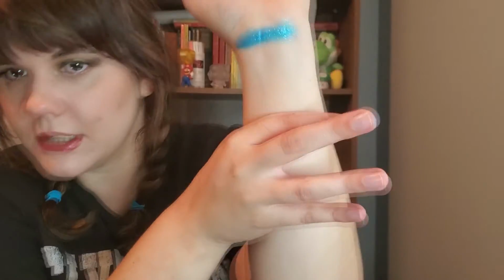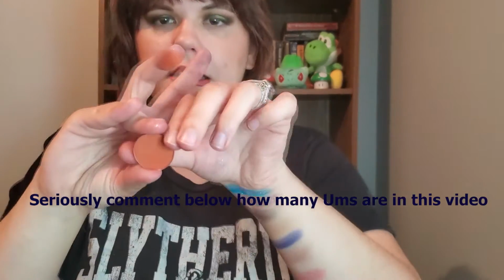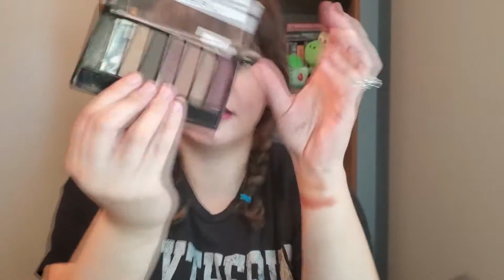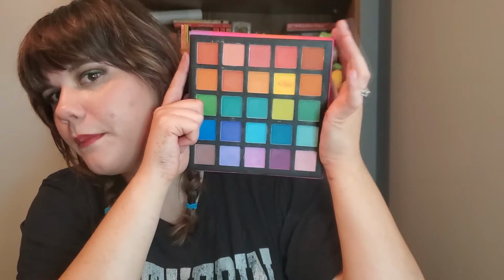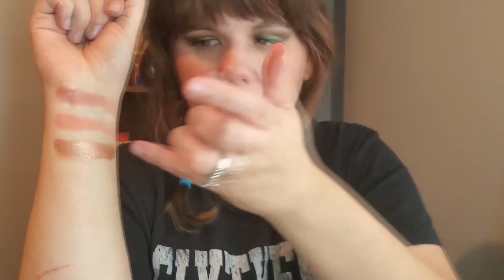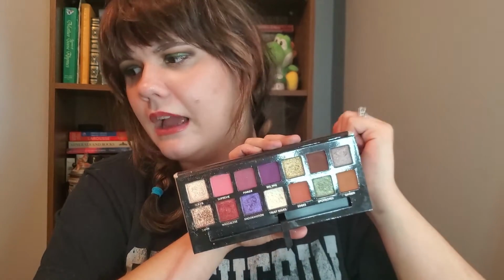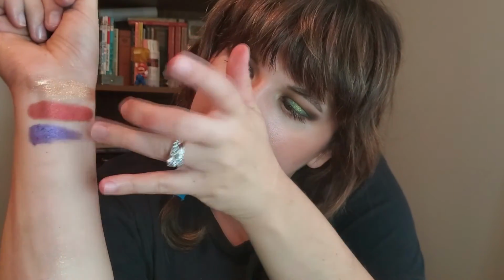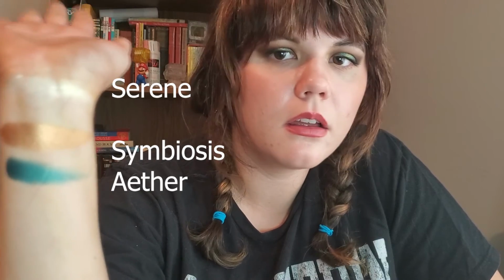QUEST: Collection/Swatch Party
Hear ye, hear ye
You have ventured into the realm of my description box where I hoard all my treasures I gather on my Youtube quest.